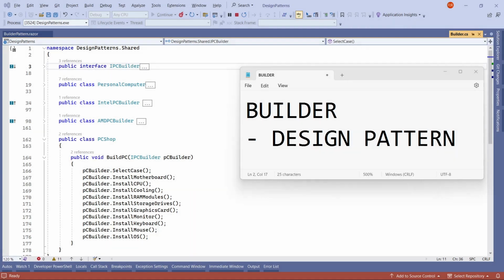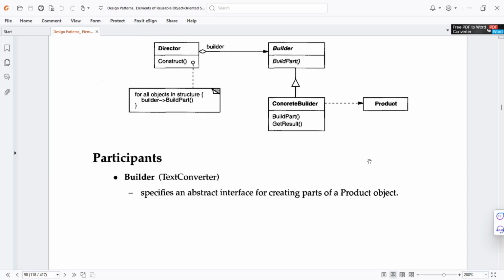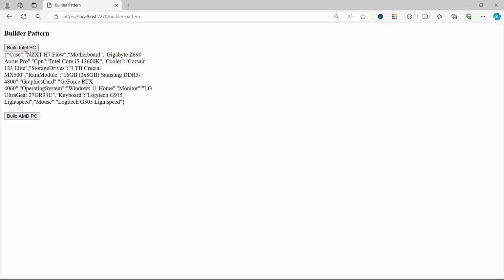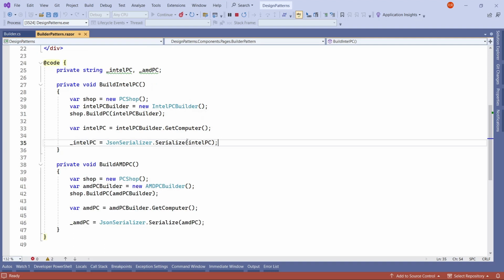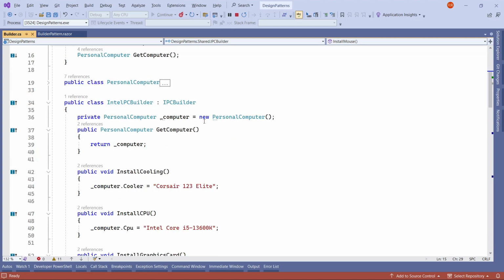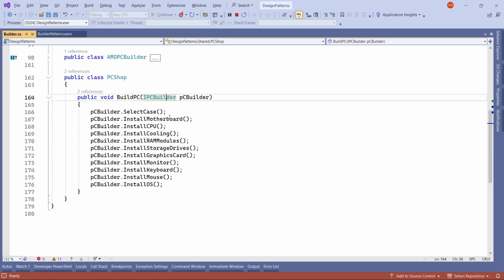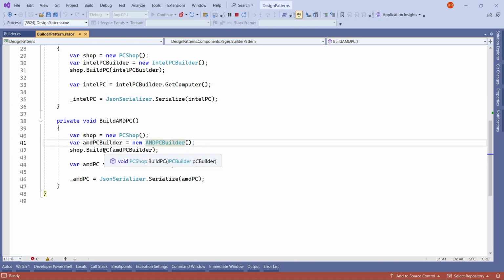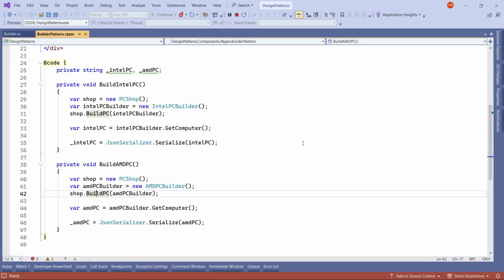Builder Design Pattern w/ Blazor example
In this episode we are going to take a look at what a Builder design pattern is and how we can make use of it in our application.